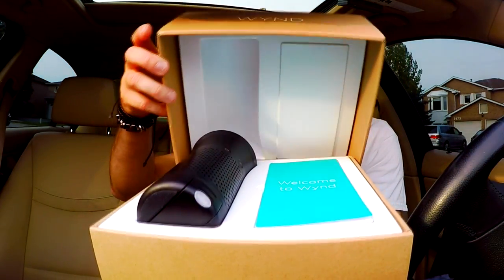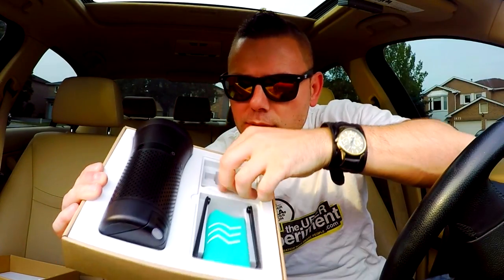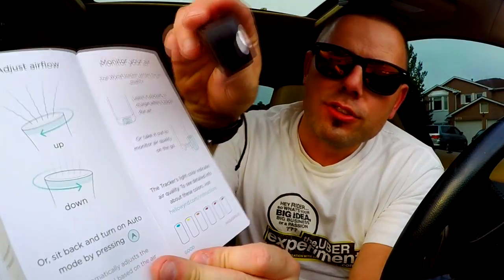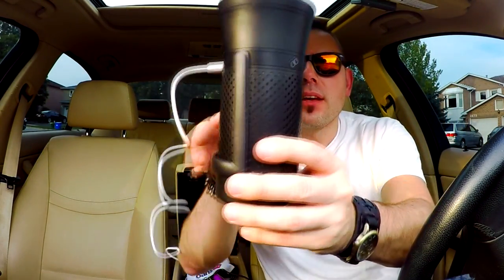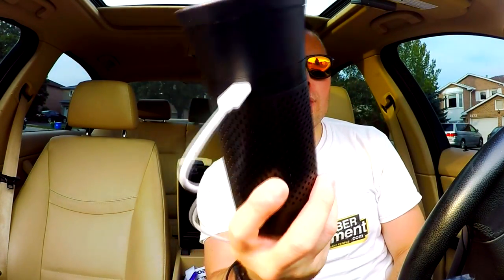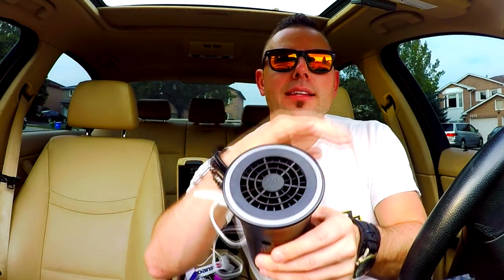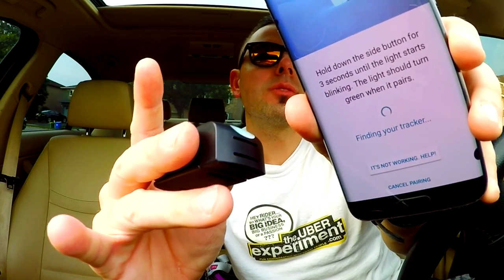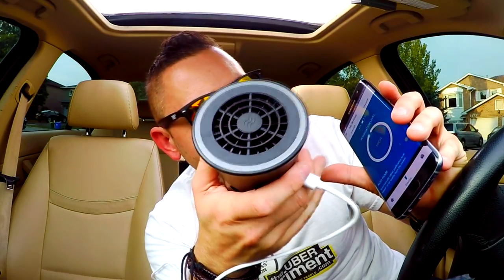WYND Air Purifier & Air Tracker Unboxing & In-Depth Review Climate Test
We're testing our the Wynd Air purifier and the tracker to see if it's useful in Canada climate.

If you struggle with allergies or are just looking to become healthier by breathing good quality air you will have to look at the WYND. Wynd is the smartest air purifier for your personal space.  Wynd monitors the air and cleans it as needed.   It’s portable, so you can breathe easy wherever you go.  The Wynd iOS app keeps track of your data to help you better understand your environment, keep track of the environment around your loved ones, and even reorder filters with one-click.